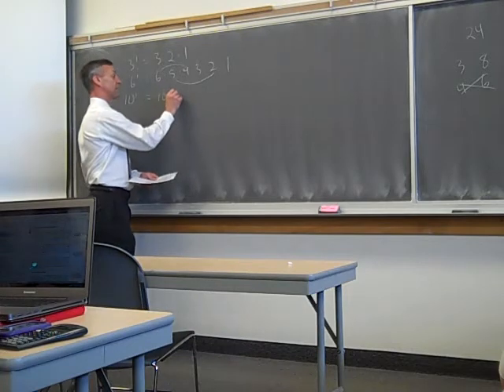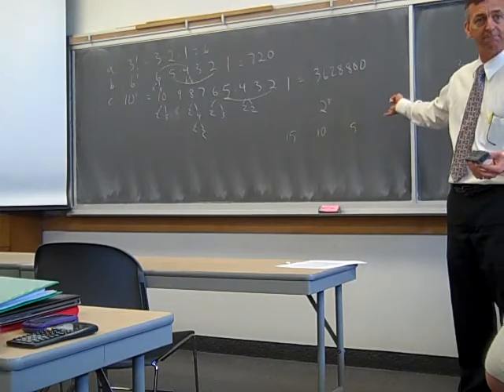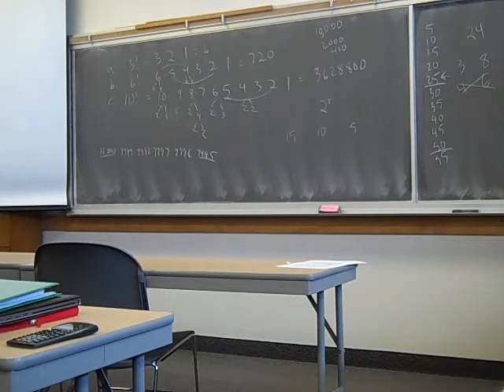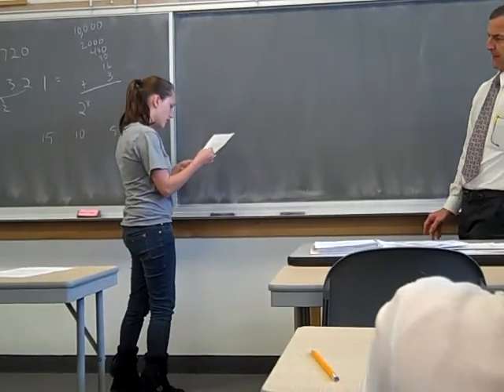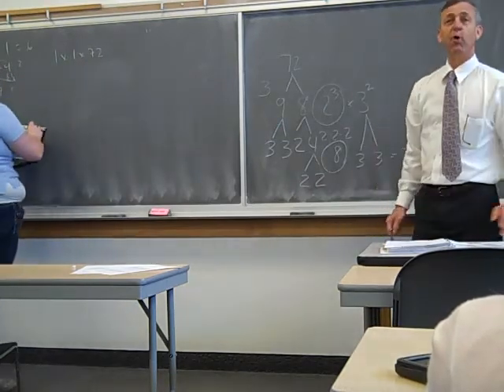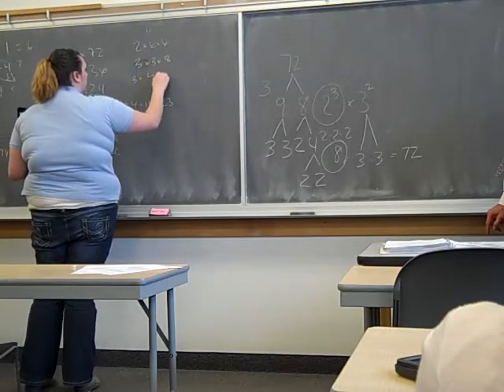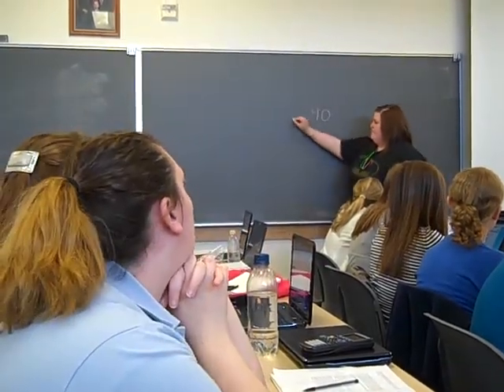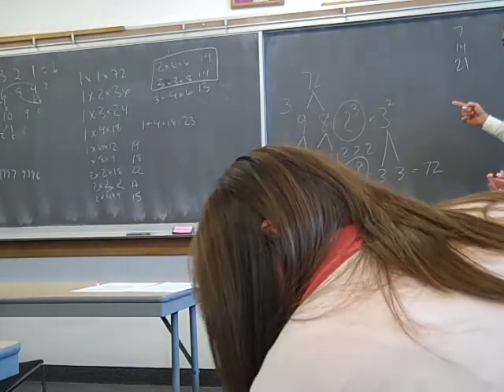Math205 Day9 10May13